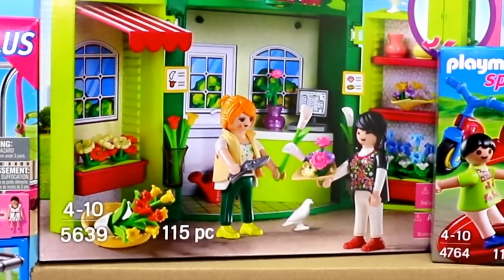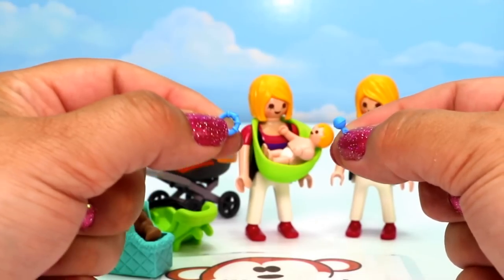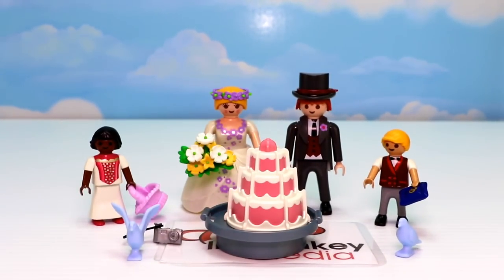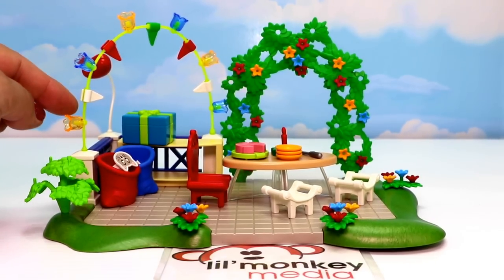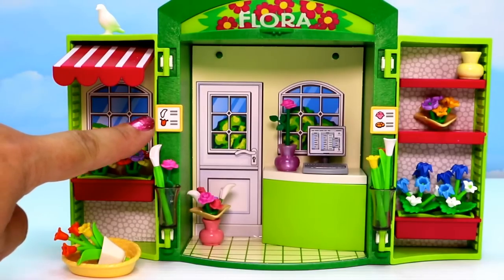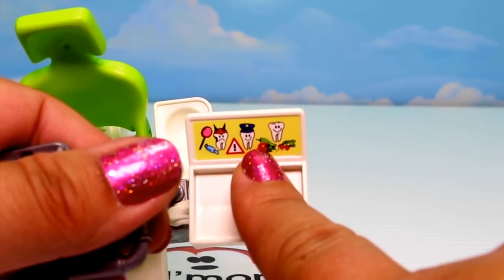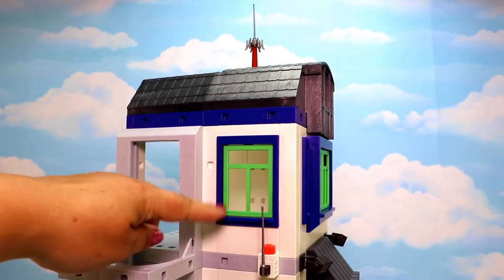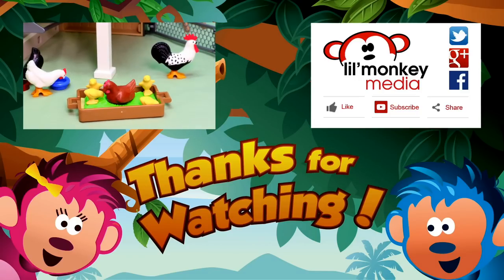Playmobil City life! Formal Wedding, Birthday Party, Dentist, City Hall, Flower Shop and More!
Join us for an awesome Playmobil City Life review!  We have 10 fantastic sets to show you today!!

PLAYMOBIL SETS:
- Two Children with Toys (4764)
- Model with Clothing Rack (4792)
- Playbox Flower Shop (5639)
- Dentist with Patient (6662)
- Store with Awing Shop (6220)
- City Hall with Interior (6294)
- Advertising Pillar (6306)
- Children's Birthday Party (6438)
- Pregnant Woman and Mother with Baby (6447)
- Formal Wedding (6459)

- Bubblegum Ballgame by JR Tundra